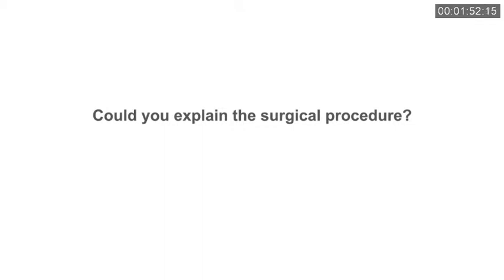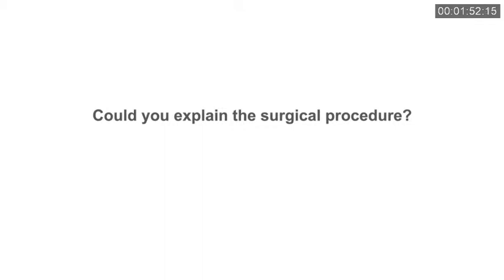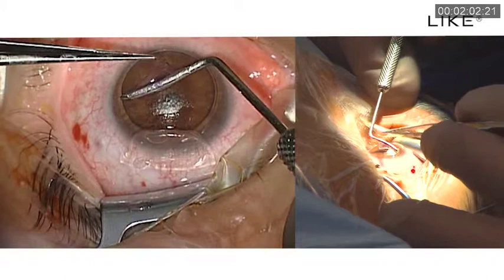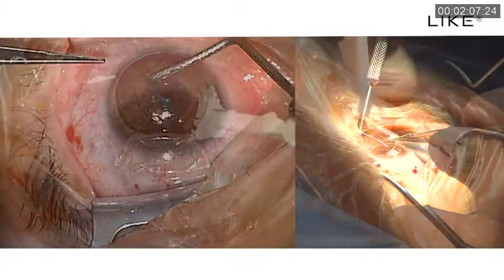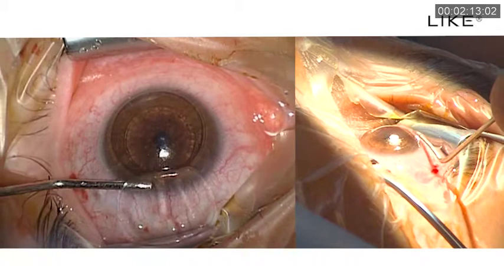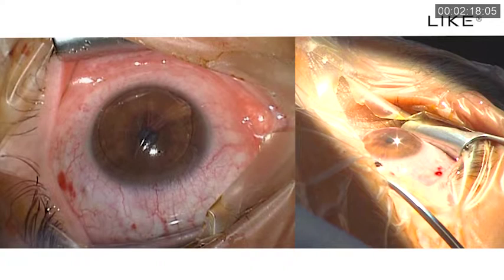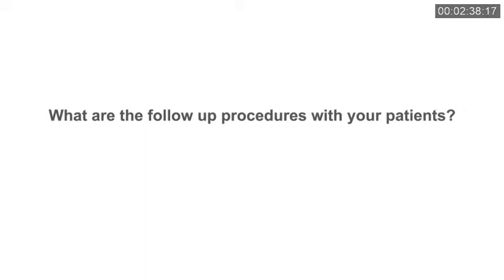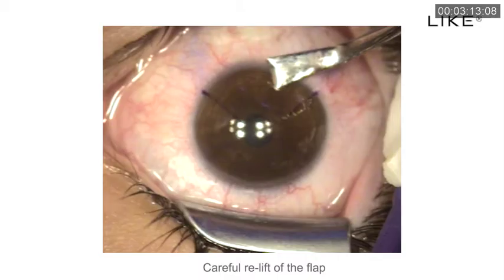LIKE procedure – Interview with Prof. Dr. Seiler, short version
lenticule implantation+touchup combined by Prof. Dr.med. Dr. rer. nat. Theo Seiler, IROC Zurich - short version